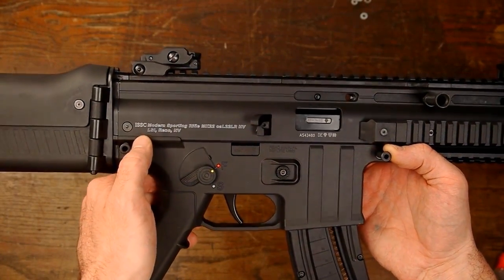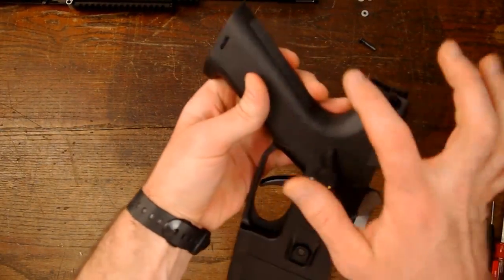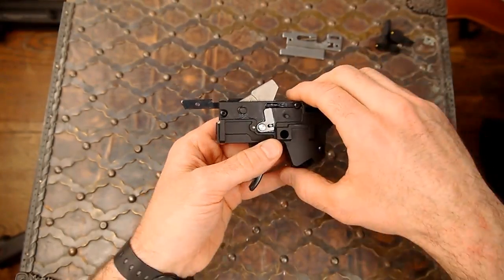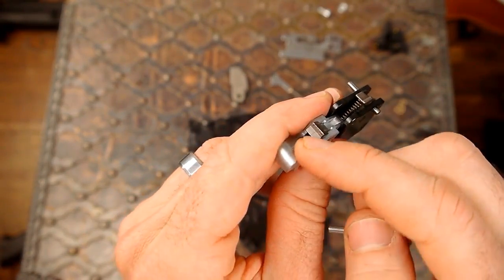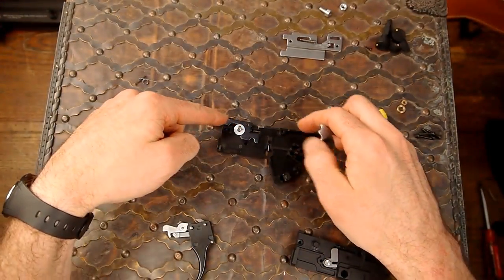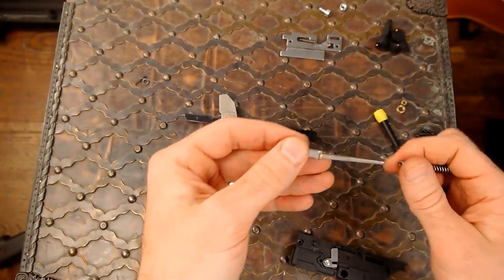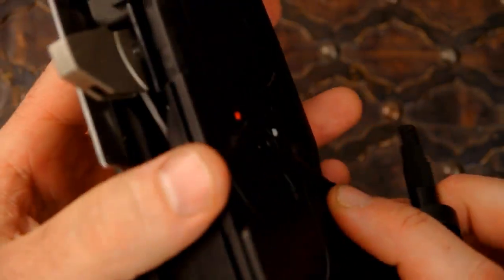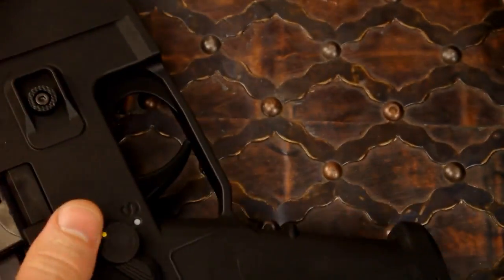ISSC MK22 Trigger Dis-Assembly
Showing how to dis assemble the trigger mechanism on the ISSC MK22. And how to do the washer mod to make the firearm fire more reliably.